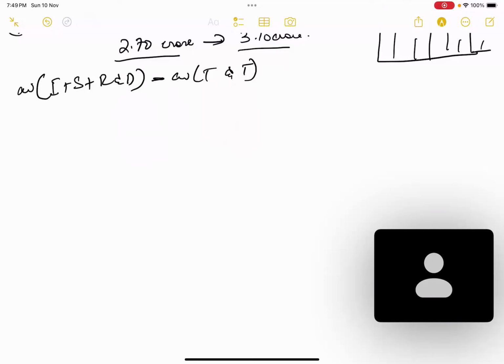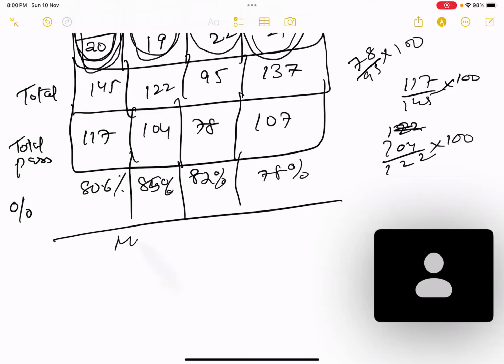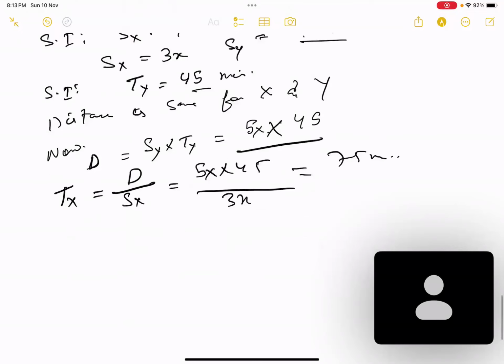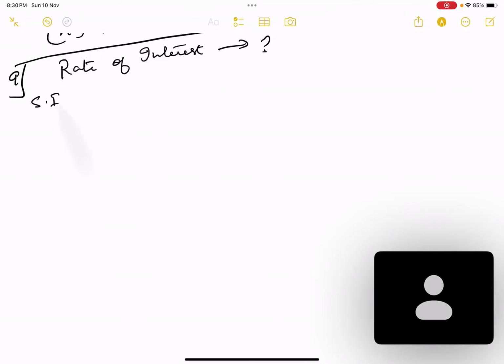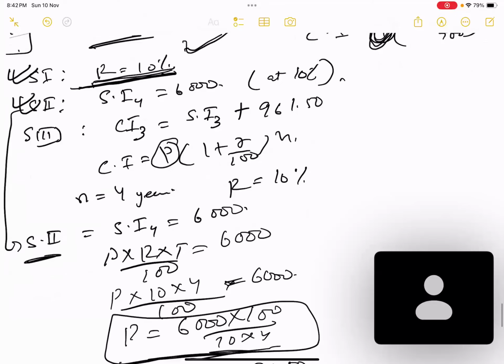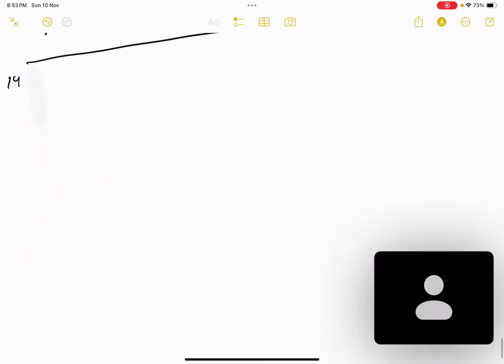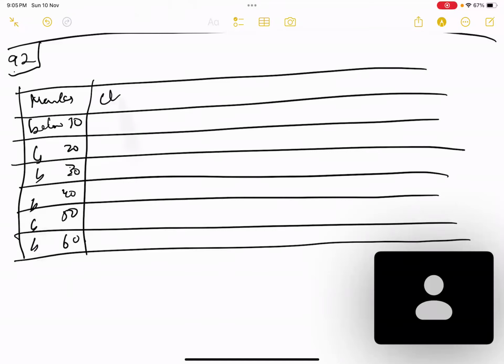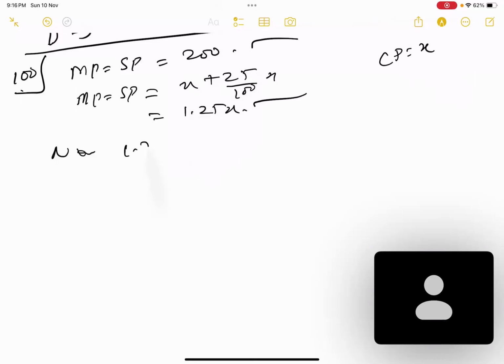NPSC CSE prelims CSAT answers solved by Kilangtemsu Walling, EAC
Npsc prelims CSE 2024 CSAT answers solved by Sir . Kilangtemsu , EAC